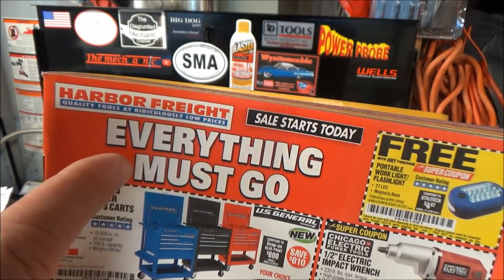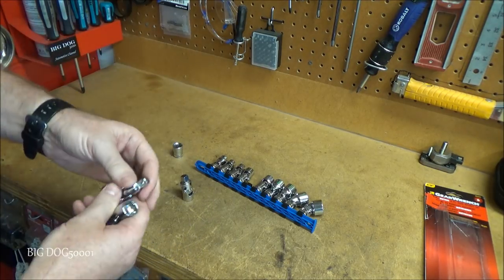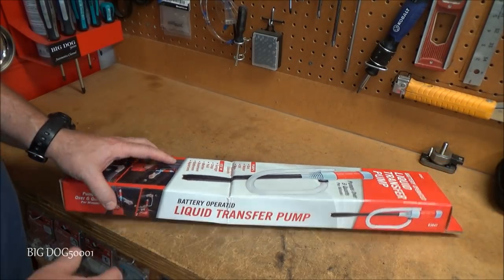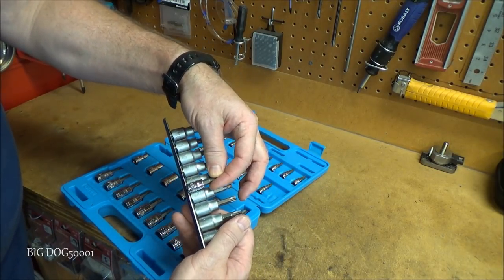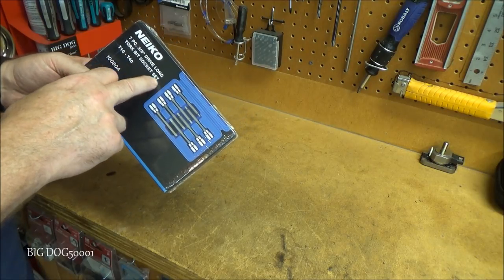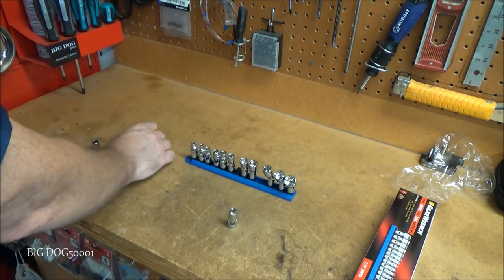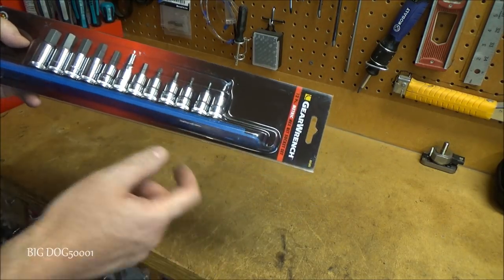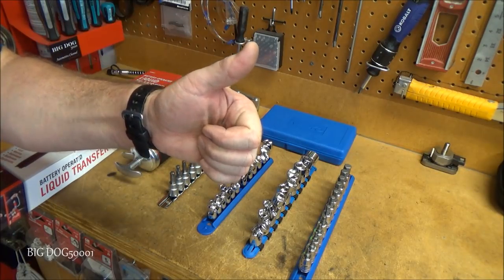Tools Episode 1804: What? Another Tool Video? More Tools?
What?  Another tool video?  Yep!  New tools tools from Capri Tools, GearWrench, Neiko, Harbor Freight, Titan and more.  Enjoy!

Tools in video:
GearWrench 3/8 Flex Socket Set
GearWrench 1/4 Flex Socket Set
Performance Tool Grease Gun
Neiko Torx Set
GearWrench Hex Bit Sockets
Capri Tools Hex Socket Set
Capri Tools Torx Socket Set